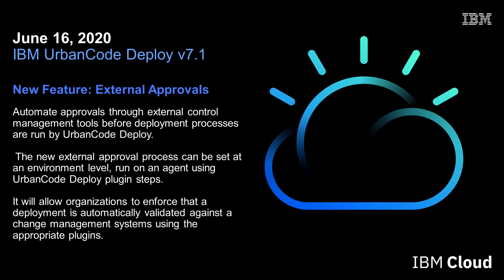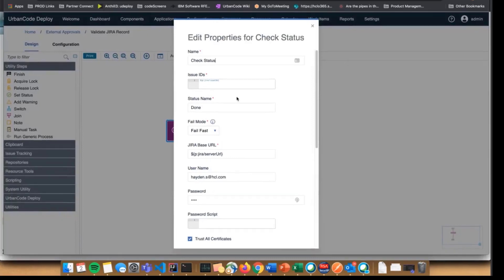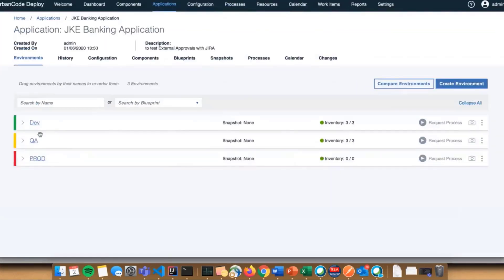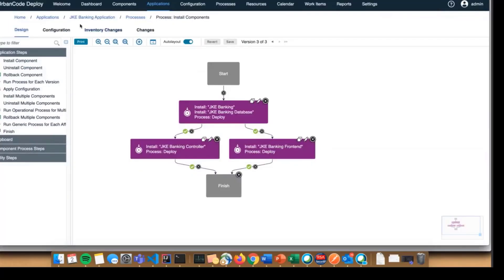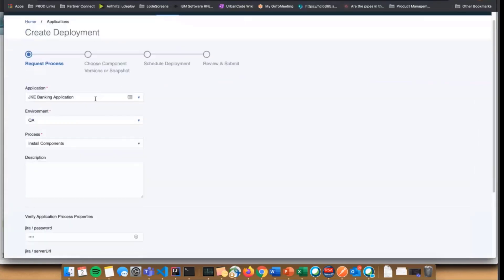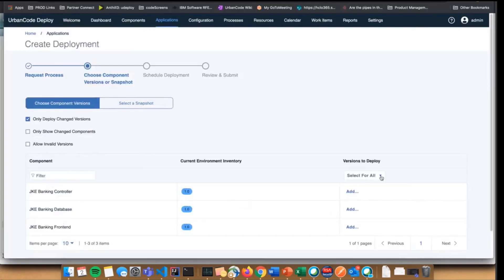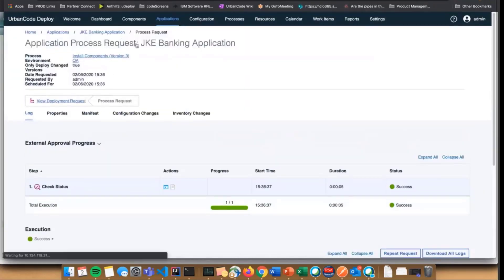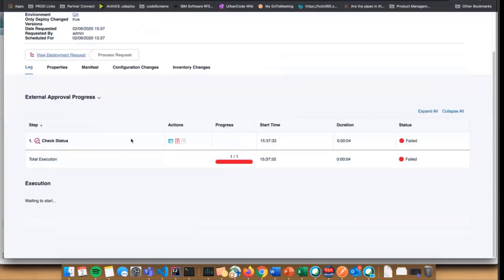IBM UrbanCode Deploy: External approvals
In UrbanCode Deploy 7.1 we added the ability to have "pre-process" checks that a deployment should execute outside of the formal approval system within the tool. Now you can check if a ticket is in the right state in your ITSM tool or anything else you want.

For the latest on UrbanCode Deploy, check out our what's new